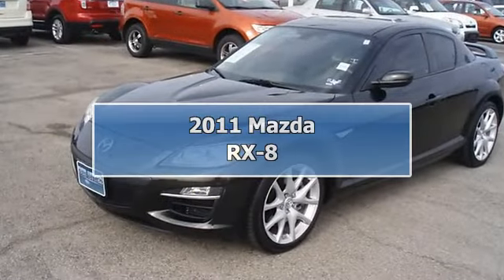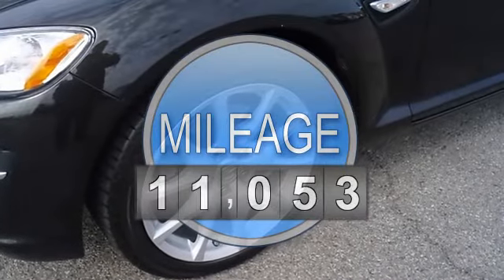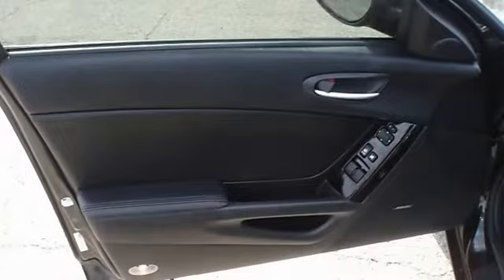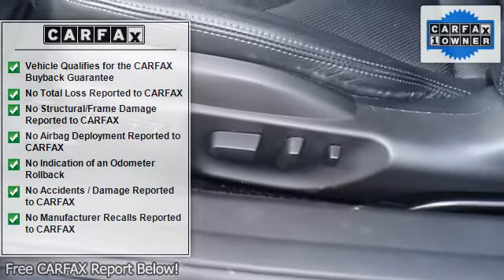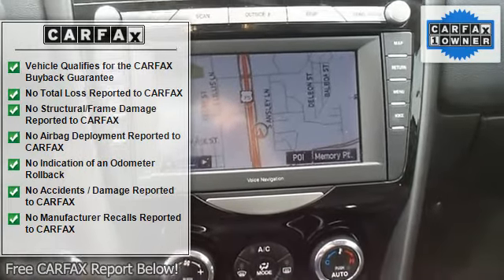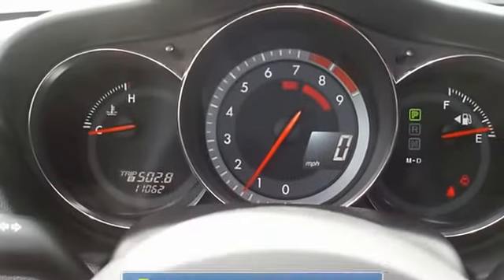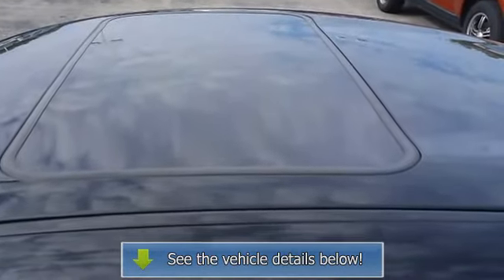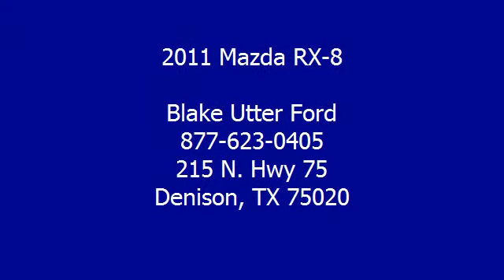2011 Mazda RX-8 - Blake Utter Ford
215 N. Hwy 75

For Sale: 2011 Mazda RX-8
VIN: JM1FE1SP7B0405304
Engine:
Drivetrain:
Transmission: Automatic
Mileage: 11,053
Color: Sparkling Black Mica (exterior) Black (interior)

Features:
ZOOM-ZOOM-ZOOM down the road in the sporty Sparkling Black Mica 2011 Mazda RX8!  One owner!  So clean it looks like it just came off the showroom floor!  Hard loaded with sporty Black leather interior, power windows, power locks, power mirrors, power seats, power sunroof, navigation, and so much more!  With just 11053 miles, this car is barely broken in. 100% AutoCheck guaranteed! The interior of this vehicle is virtually flawless. This car comes with the balance of its existing factory warranty. Still has the new car smell! All electronic components in working condition. All interior components are in good working order. This is one of the most desirable color combinations. The RX-8 is the epitome of sports cars!  View all our inventory automatic transmission